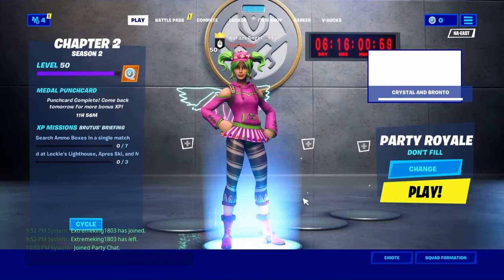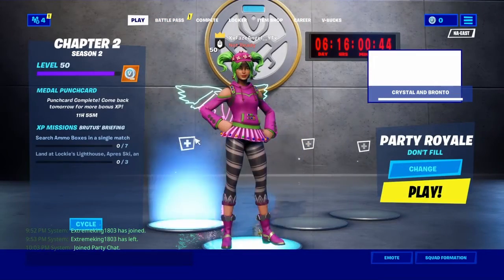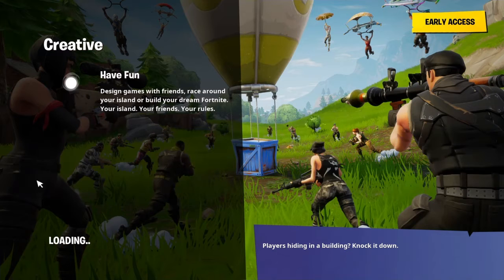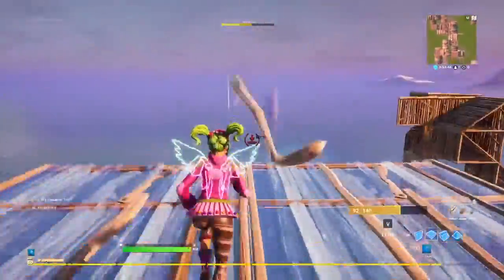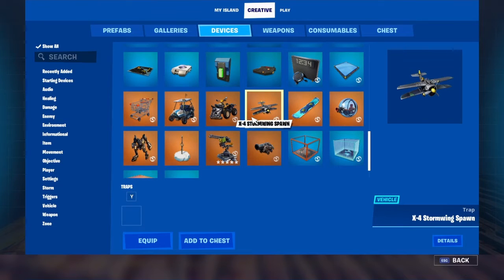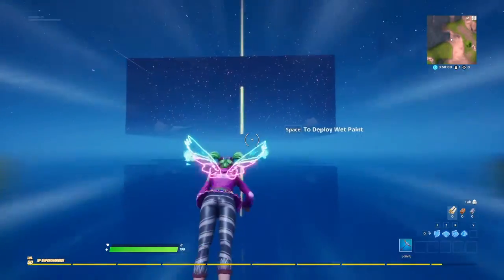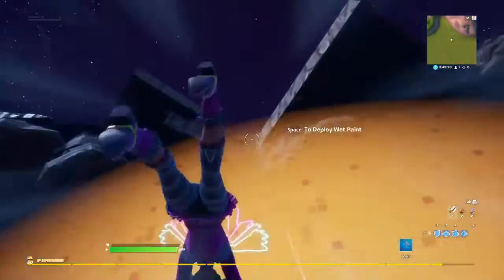Swimming to hub and finding glitches